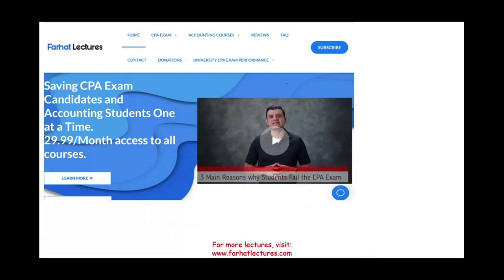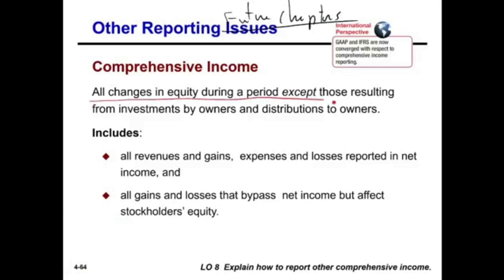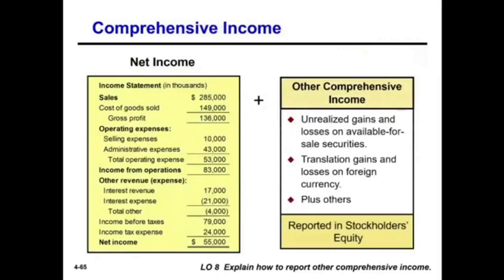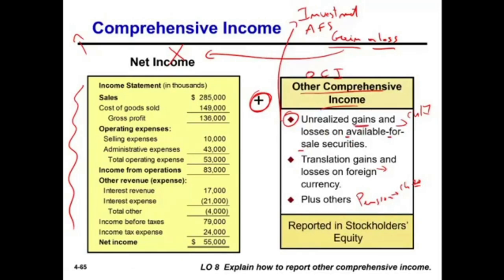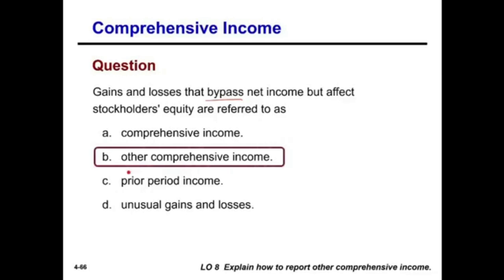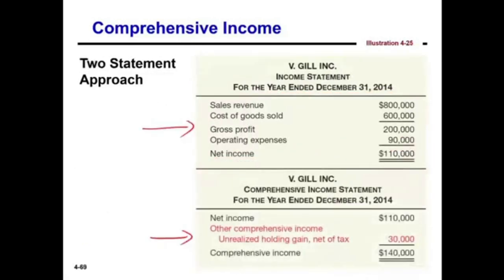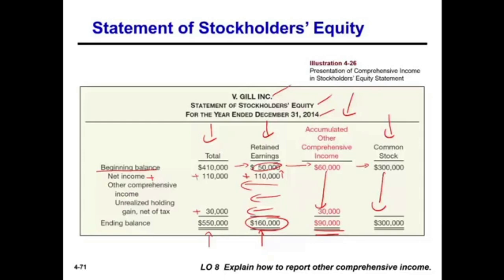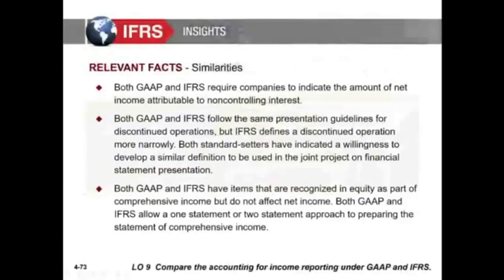Comprehensive Income Explained. Intermediate Accounting CPA exam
IN this session, I discuss other comprehensive income.  In business accounting, other comprehensive income (OCI) includes revenues, expenses, gains, and losses that have yet to be realized. The comprehensive income, or OCI, consists of items that have an effect on the balance sheet amounts, but the effect is not reported on the company's income.